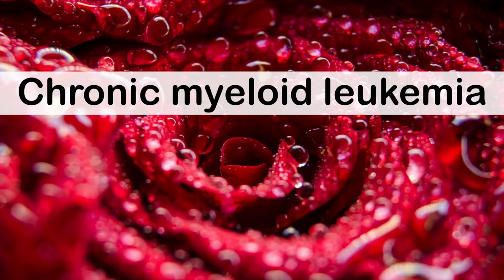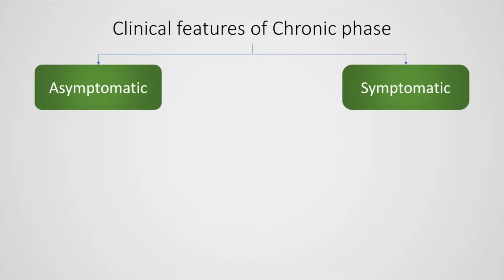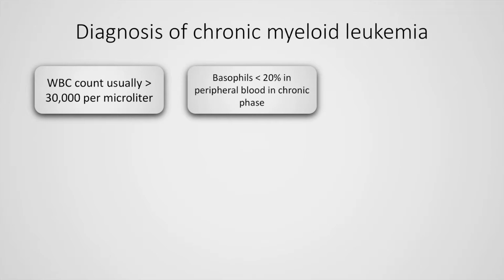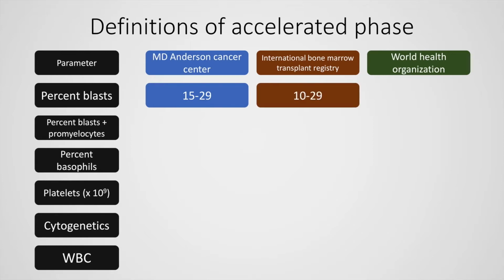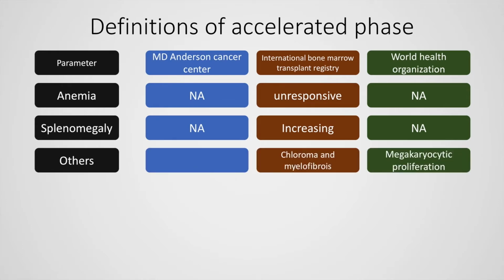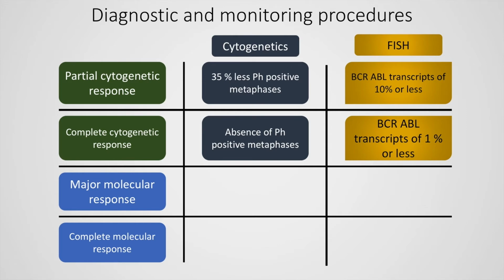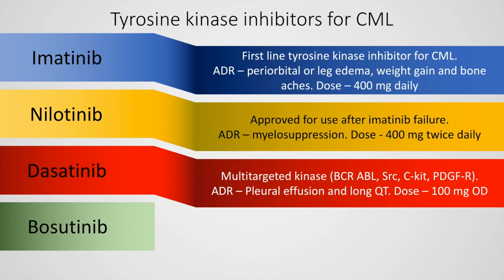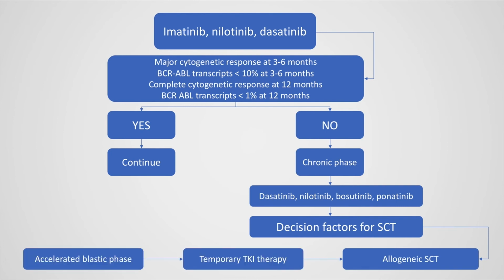Chronic myeloid leukaemia: diagnosis and management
Chronic myeloid leukaemia is a common malignancy worldwide. We have come a long way from the limited treatment options and survival in this condition. Today, CML is a treatable malignancy with more than 80% patients surviving beyond 10 years after diagnosis, in absence of complications. This presentation deals with the definition, diagnostic criteria of chronic phase, accelerated and blastic phase (MD Anderson cancer centre, International bone marrow transplant registry and the WHO for the latter two) and management (first and second generation tyrosine kinase inhibitors) of this condition. Finally, a stepwise approach to chronic myeloid leukaemia is also presented including the definitive modality of treatment, allogeneic stem cell transplantation.